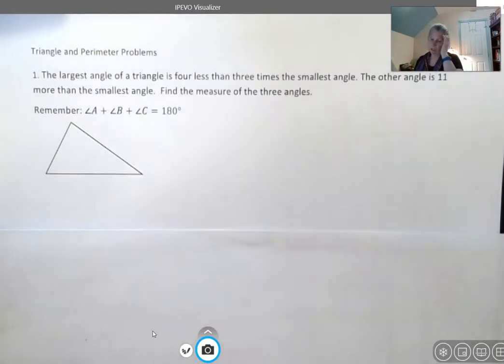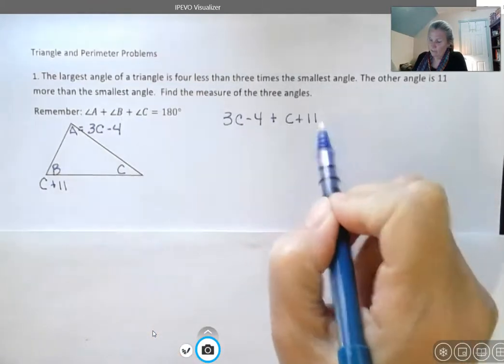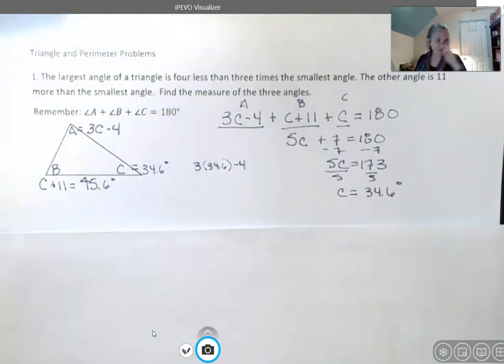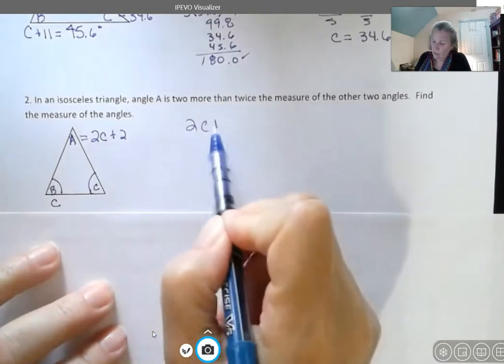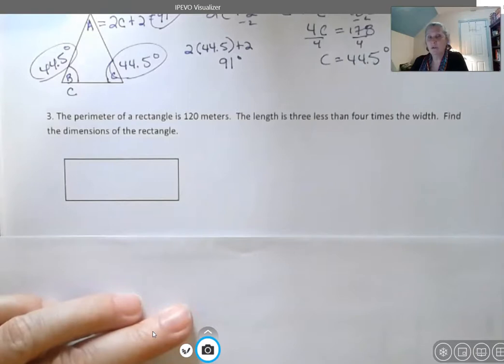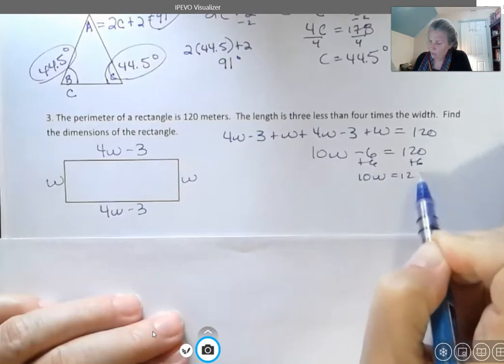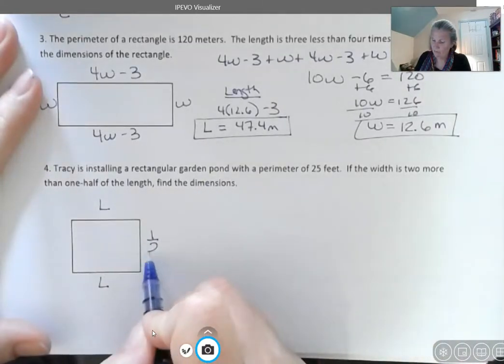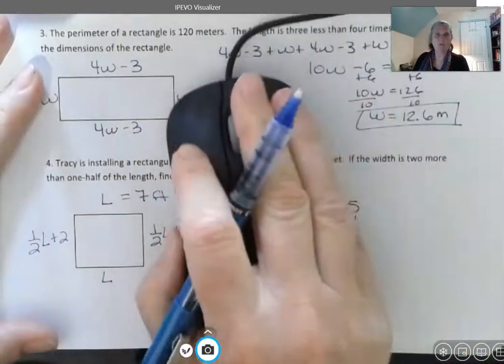Problem Solving - Triangle and Perimeter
Solve problems involving the angles of a triangle and the perimeter of a rectangle.